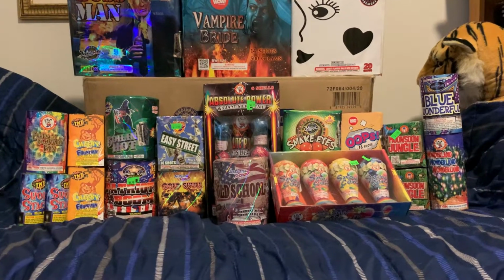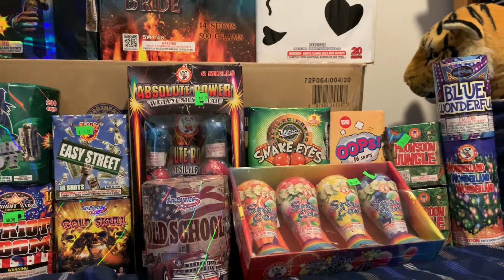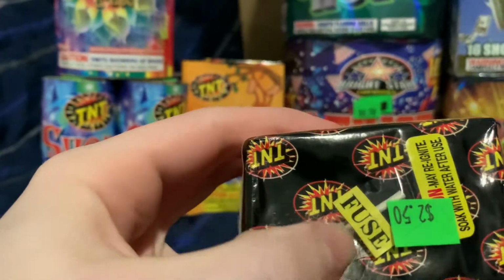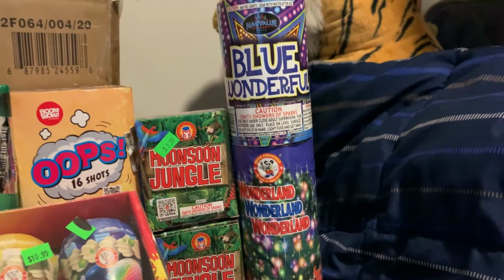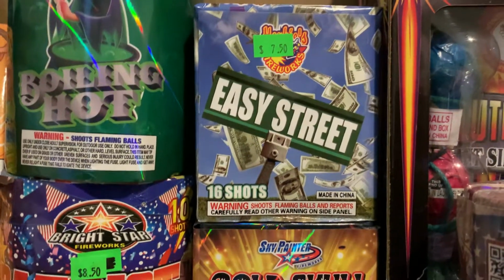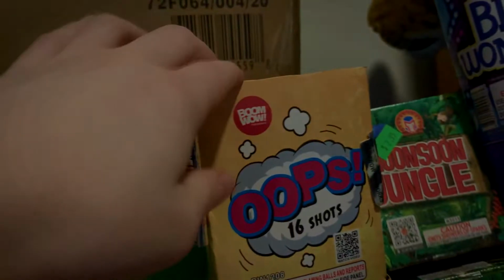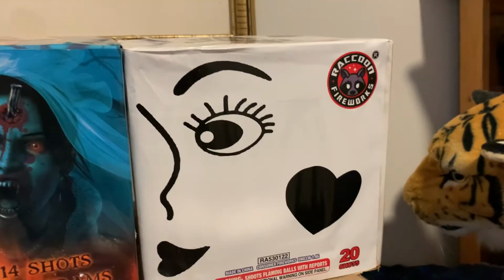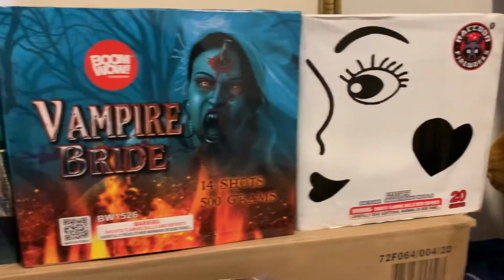Pyro Pickups 5-29-21 - Under $300 For 33 ITEMS?! In This Economy?! - SureFire Fireworks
It's time for what I assume to be the last Pyro Pickups of the season! I wound up taking this trip from a "small fountain run" to a massive, proper stash addition by the time I was through. A combination of a well-timed price list, a desire to top of the stash with a couple more potential demo videos, and a general craving to piss away more money led to this pretty substantial stash addition. I wound up adding:
-3x 500 Gram Cakes
-9x 200 Gram Cakes
-15x Fountains (all 200 grams)
33 total items added to the stash today for under $300 isn't bad? I could have done better probably but the retail fireworks market is _terrible_ this season so I'm not 100% sure. Either way, I'm pleased with what I got and hope you enjoyed watching my breakdown of my pyro pickups this time around!

Please give the video a like as well as drop a comment. It helps a ton and I love responding to your comments!